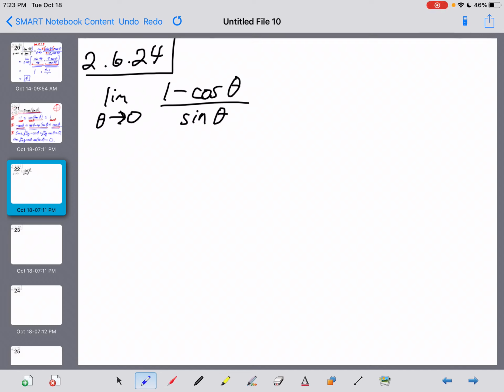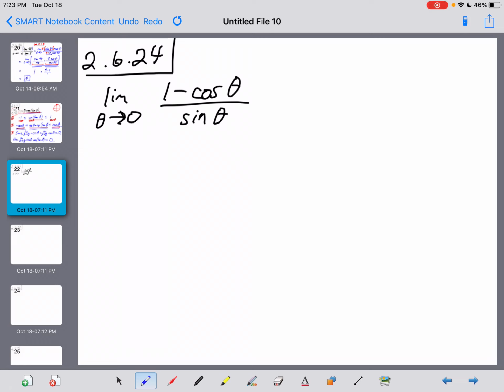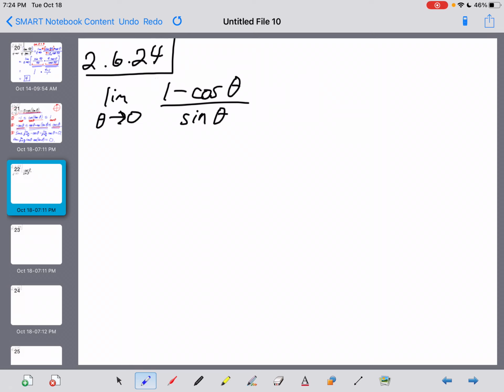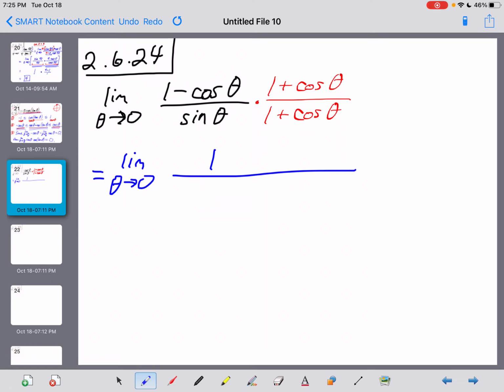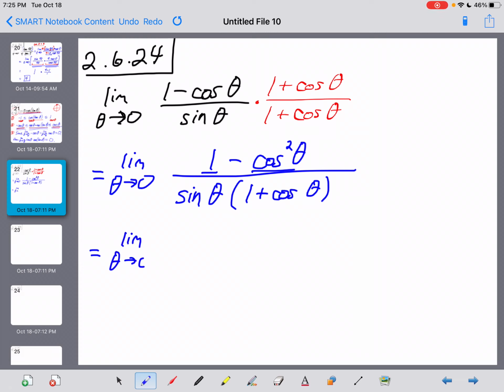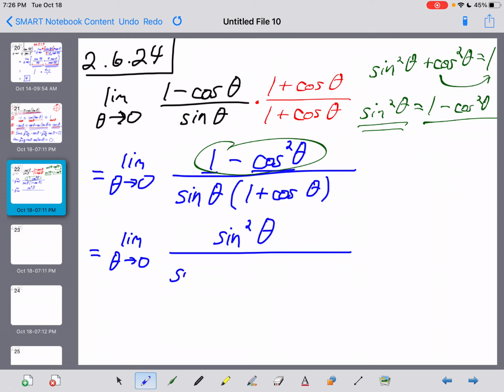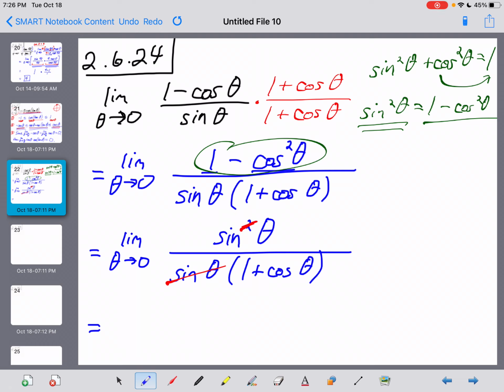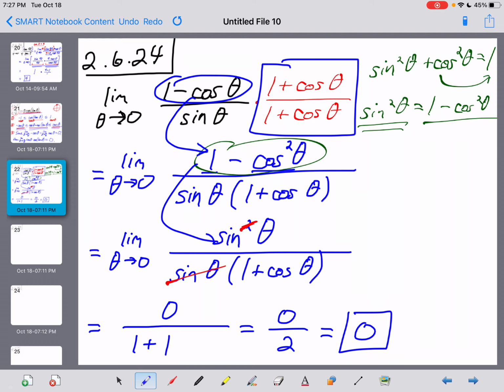AP Calc - 2.6.24